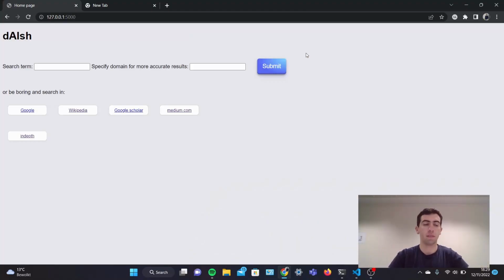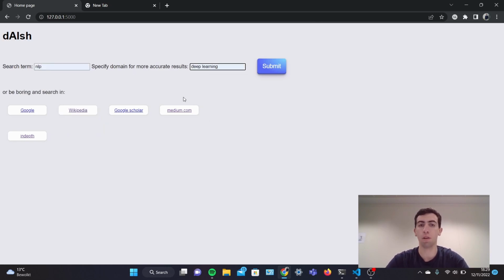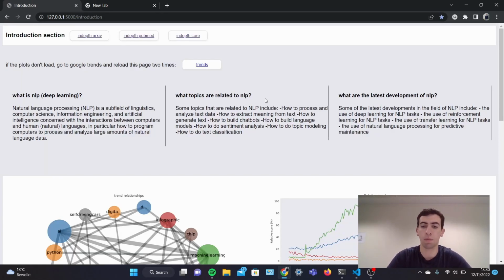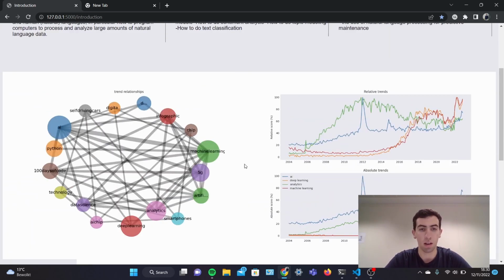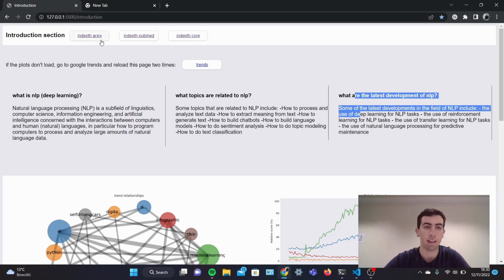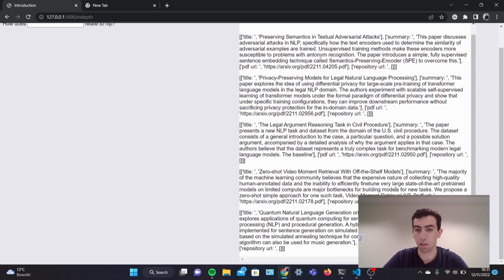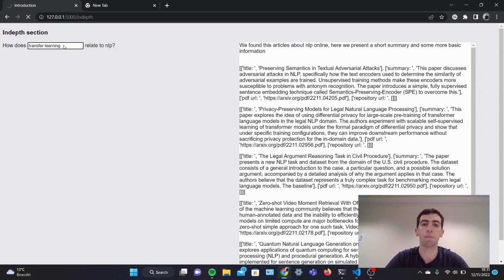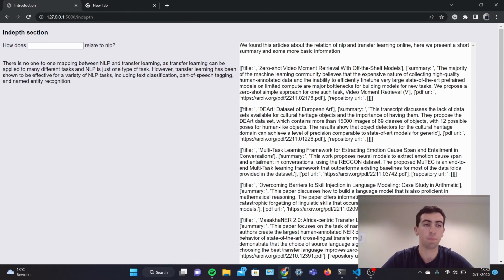How to make online research better: Introduction to dAIsh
Personally I have had multiple frustrating experiences that made me lose precious time when I was trying to look for something on Google Search or Bing.

Sometimes you just want to have an immediate and clear idea about a certain topic, you don't need to read long wikipedia articles to know.
Search engines didn't really evolve since they were firstly launched, and I believe it is time to think about something new.

In this video I introduce you all to the solution I came up.